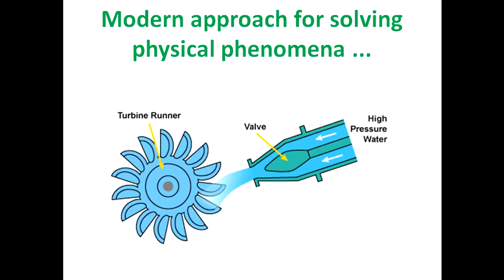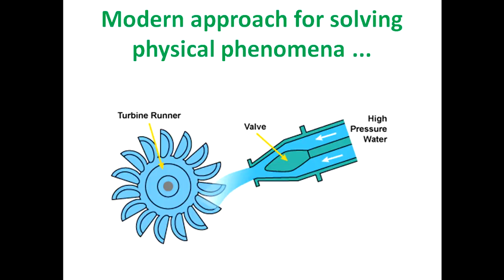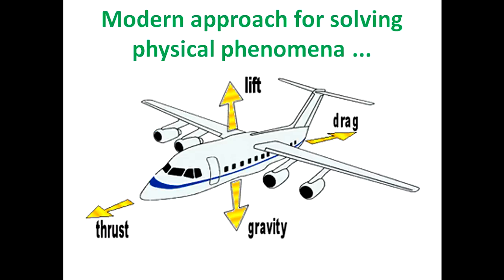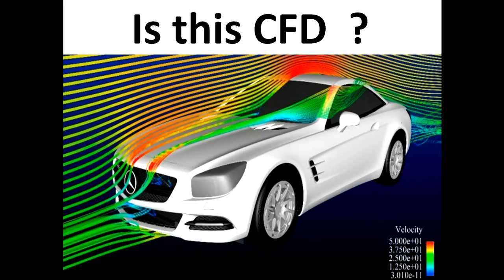Intro to CFD (Part 2 of 5)